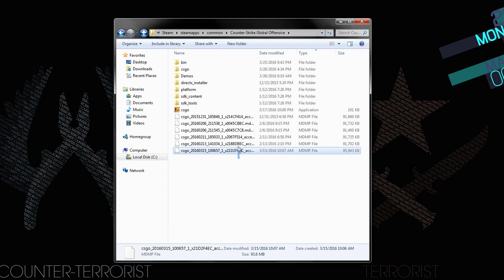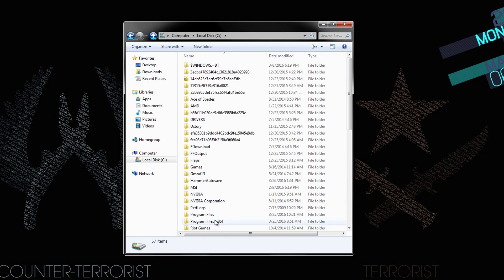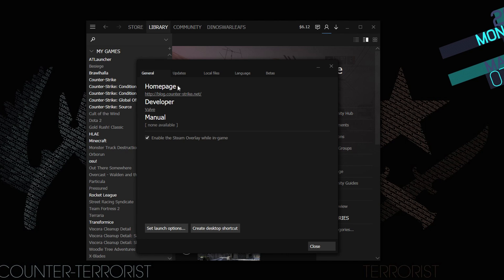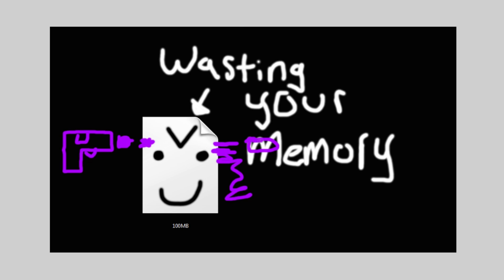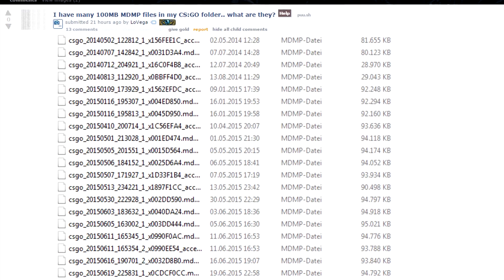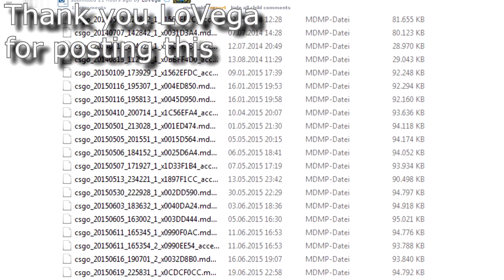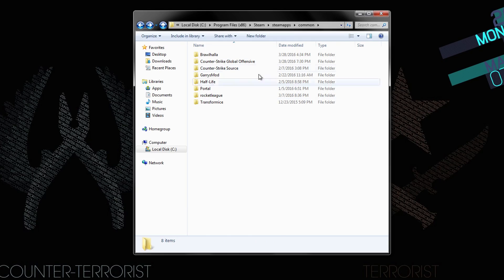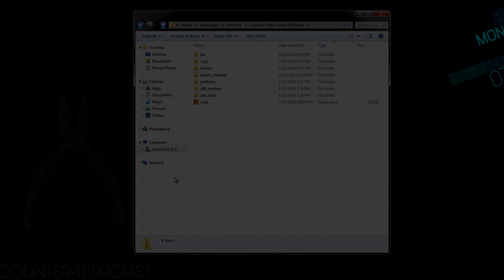CSGO Is Probably Wasting 100s of MBs on Your Hard Drive - SUPERFAST TUTORIAL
C:\Program Files (x86)\Steam\steamapps\common\Counter-Strike Global Offensive

This one simple fix will let you lose 10 pounds! Doctors hate him! In all seriousness, this one easy fix is super simple and will save up to GBs of space, enjoy!

0:00 Tutorial
0:09 Access Counter Strike Folder
0:22 Beautiful Speed Art
0:29 Varying Memory
0:39 What Are MDMPs?
0:50 Scheduling Cleaning
0:59 Enjoy!

Donations (In no way expected, but those who feel to contribute Putting your name here and on my steam profile is the least I can do.)

Hanz
$53
CSGO
Gut-Knife Forest-DDPAT + USP-S Caiman

Kayla
~$40
Transformice
3 Furs
Multiple tails
Multiple head and nose gear

TreedKrepp
$17
Steam Games

devb0
$1
CSGO
Bunsen Burner & Mac-10 Silver

Pixel
$1
CSGO
Five-Seven Retrobution & Tec-9 Isaac

Actors!

Links:

Raw video + full audio!